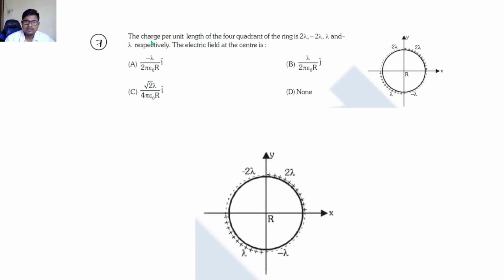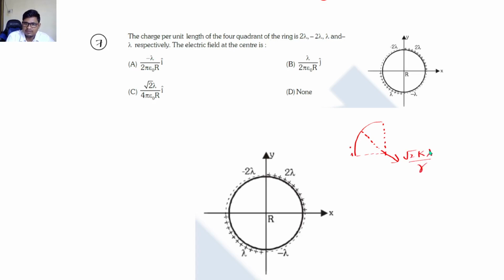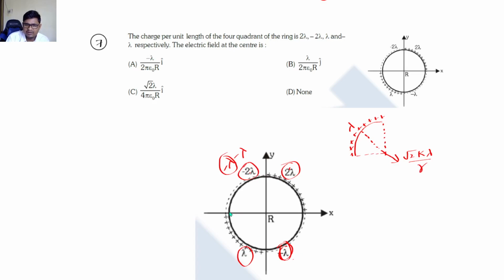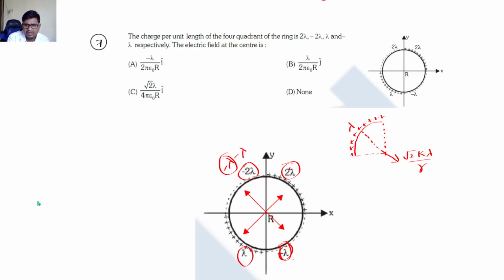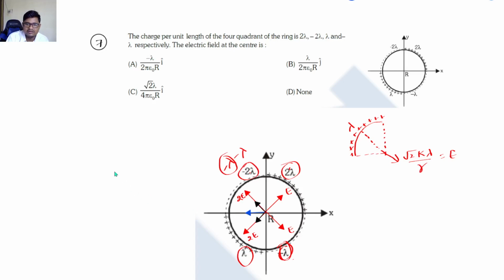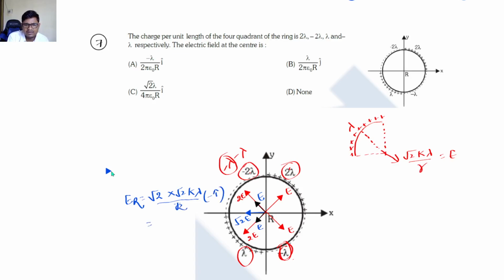Exercise 1 Q 7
The charge per unit length of the four quadrant of the ring is 2l, – 2l, l and–
l respectively. The electric field at the centre is :
(A)
2
1 3
-l
pe (B)
2
1 3
l
pe
2
1 !#
" 3
l
pe (D) None